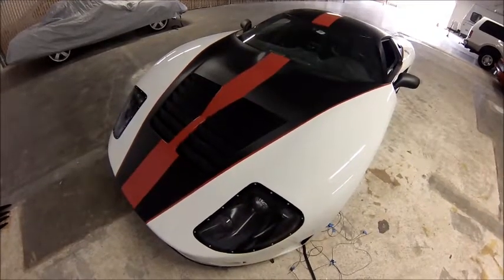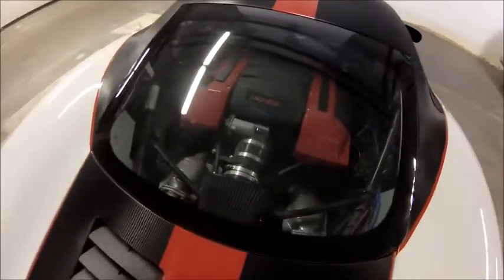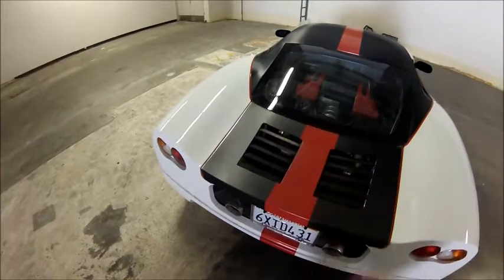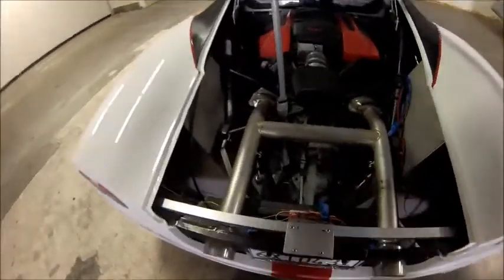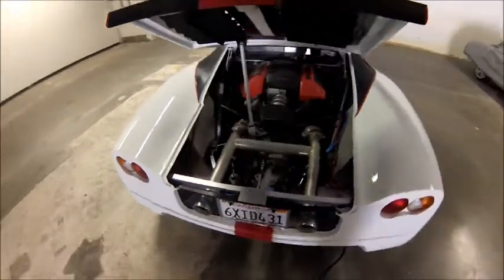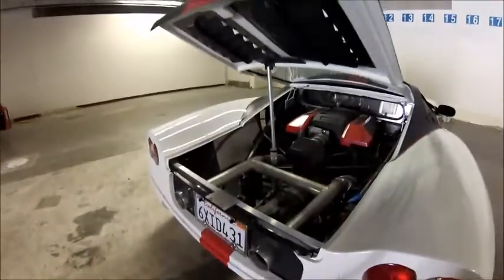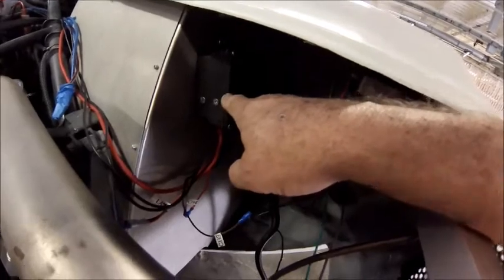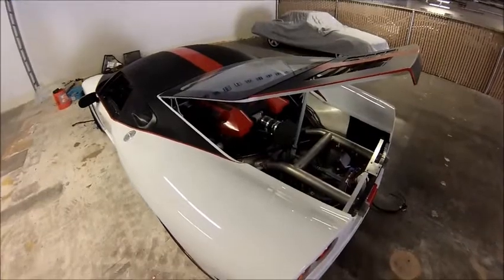GTM Hatch actuator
Short video on the operation of a remote and manual control linear actuator to raise and lower the aft hatch on my new Gen1 GTM.